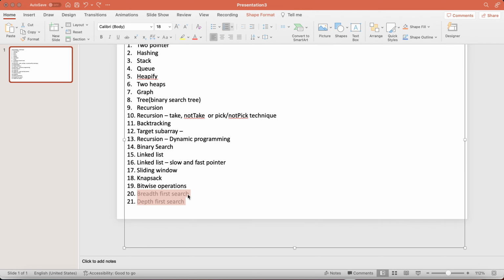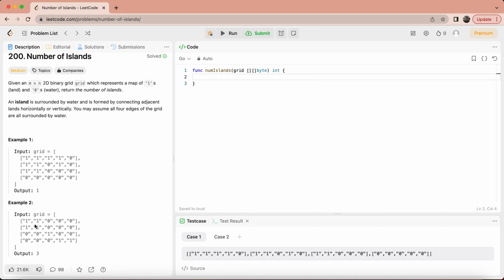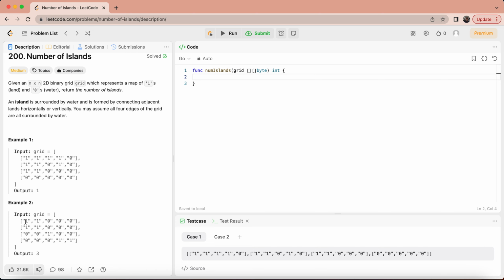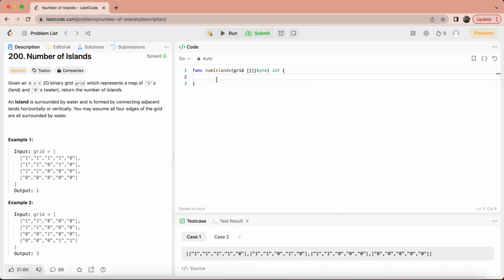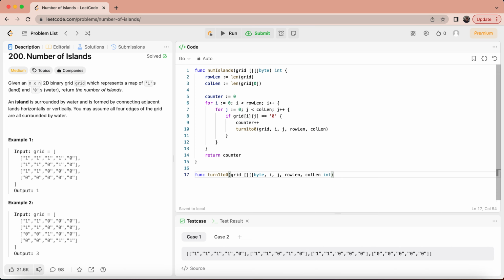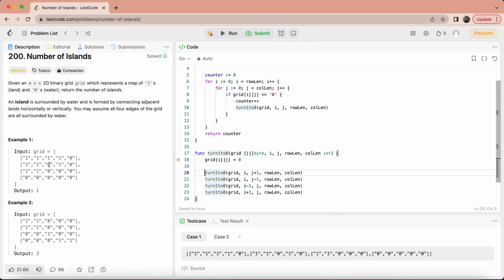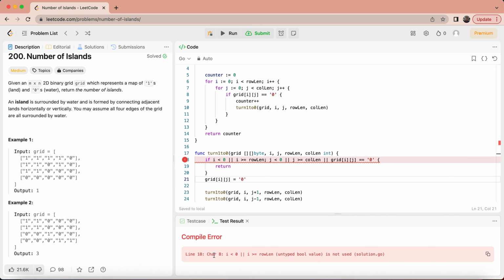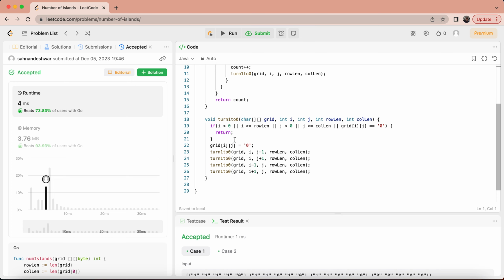leetcode number-of-islands using golang and java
problem: count number of islands in grid
difficulty level: medium
algorithm: BFS & DFS
program languages: golang and java